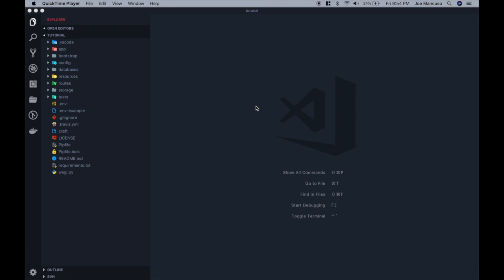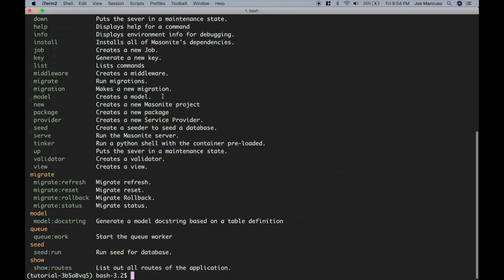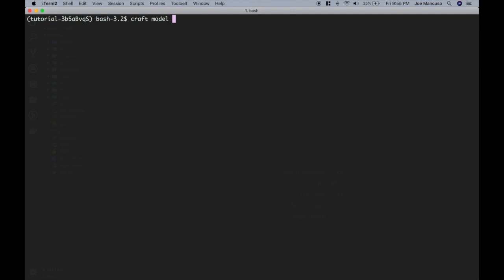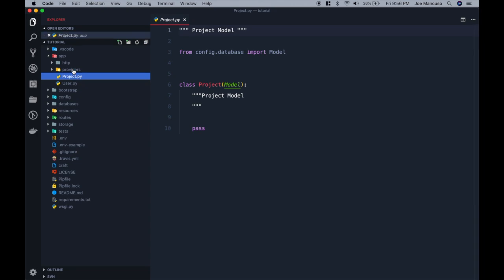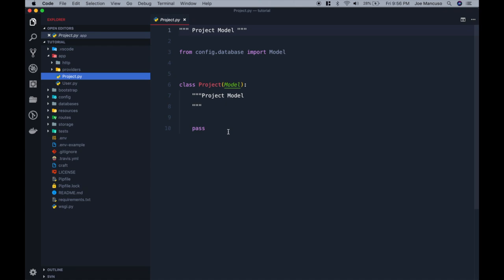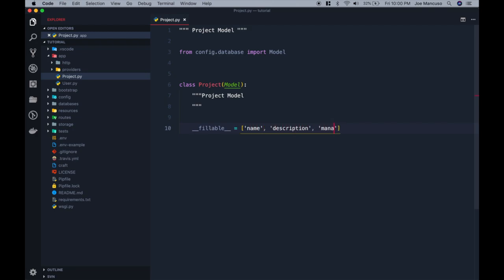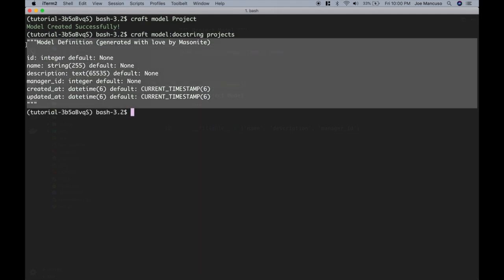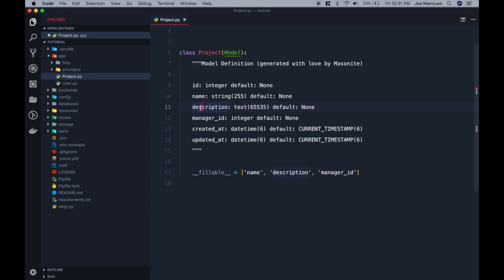CFE Masonite 2.1 Part 9 - Creating a Model